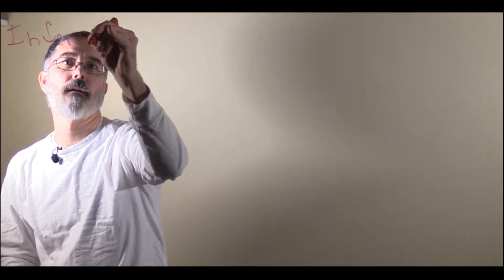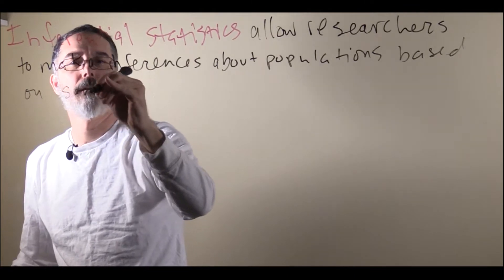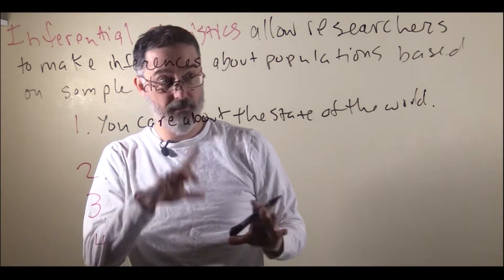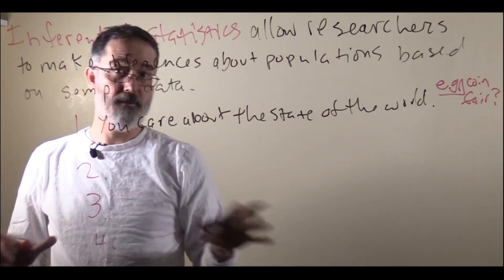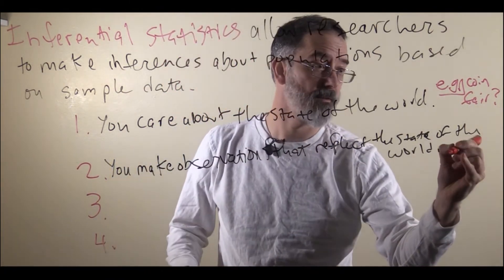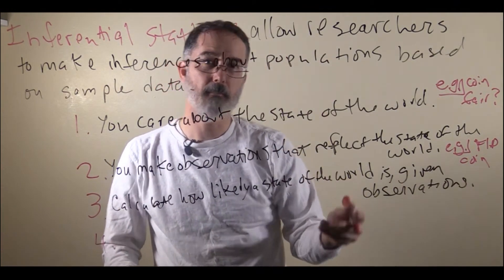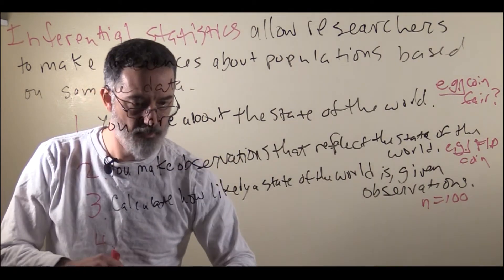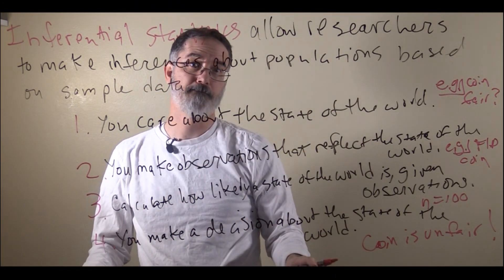video 5.1. inferential statistics logic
closed captioning text:

In class so far, we have covered some really fundamental topics that we will be building on from here on in. We have done a lot with distributions and descriptive statistics.  Now we are switching to inferential statistics, which we will talk about for the rest of the class.

As a reminder, inferential statistics allow researchers to make inferences or decisions about populations based on sample data. Generally, you can think of there being four steps--in a very broad sense--for inferential statistics.

First off, you care about the state of the world. Notice, this is about the population, and you are not curious about a sample, you are curious about the world out there. I am going to try to use a simple example, hopefully it is a simple example, and you are trying to figure out if a coin is a fair coin or not. Maybe somebody wants to make a bet, so for example, you might wonder if a coin is fair or not.

So what you do, is you make observations that reflect the state of the world. So, for example, you flip the coin. This would be collecting your sample data.

The third thing that you do is you calculate how likely the coin is fair given these observations. For example, if you flip the coin 100 times, and every time you flipped it, the coin came up heads, you would probably suspect that it is not a fair coin, because it should come up heads only about half the time if it is fair.

So, you calculate this probability about what the state of the world, and then you make a decision about the state of the world. So, if you flip the coin 100 times, it came up heads all 100 times you, would decide that the coin is unfair.

This is the overall logic behind all of the inferential statistics that we are going to be talking about for the rest of the semester.